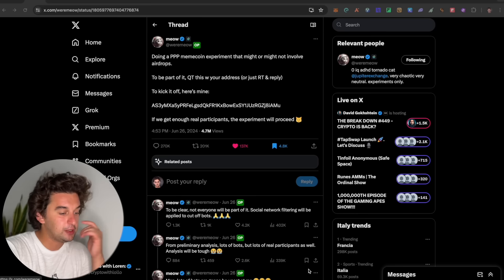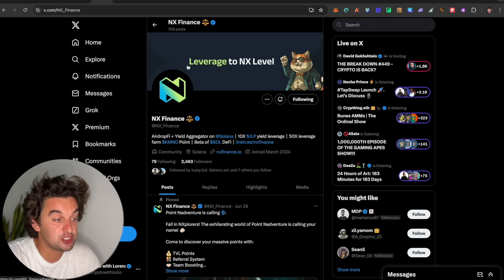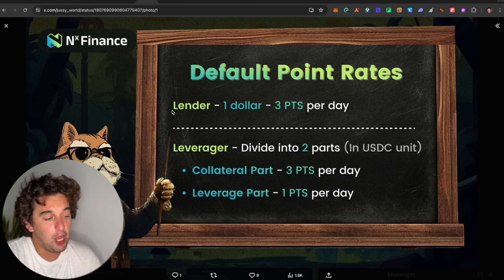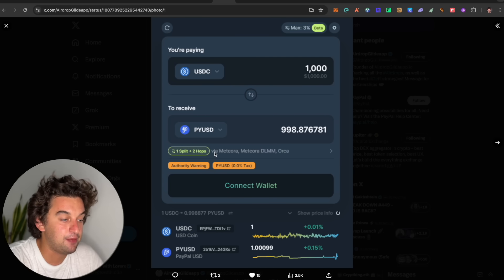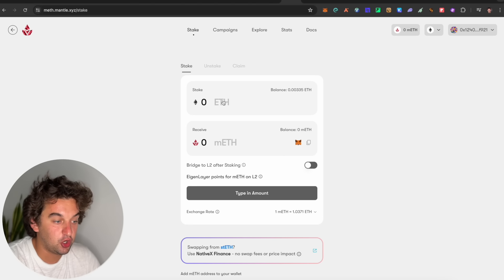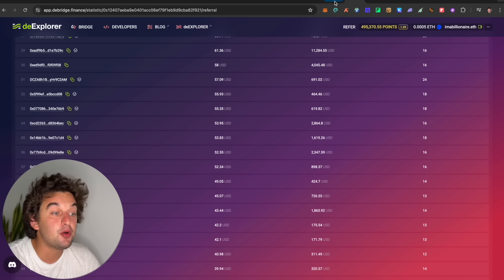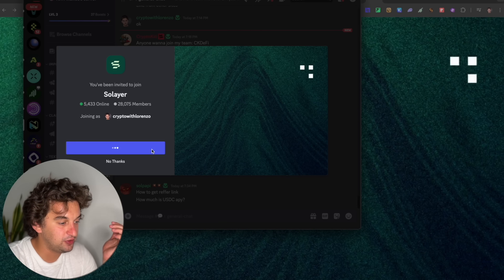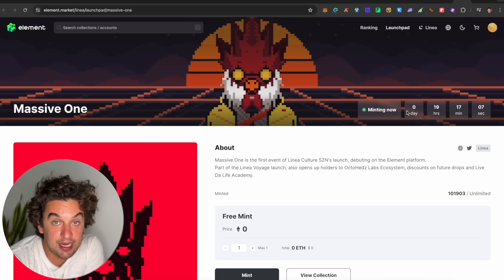DeBridge AIRDROP + CLAIM 2 Airdrops - COMPLETE GUIDE